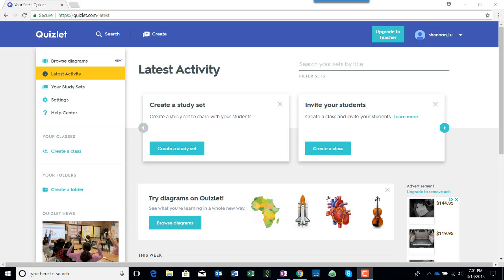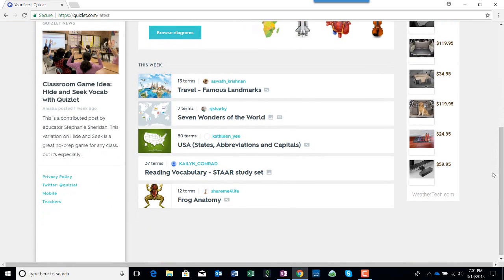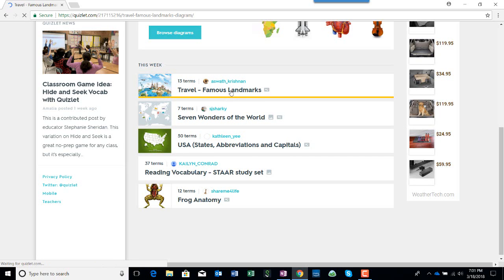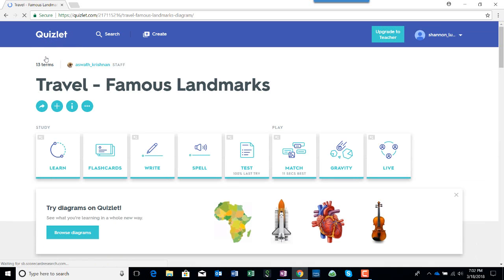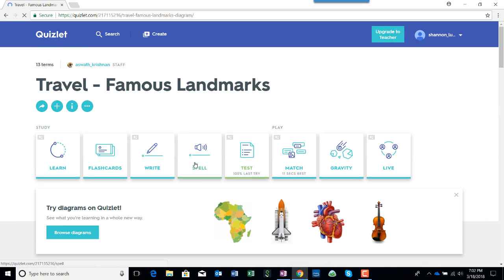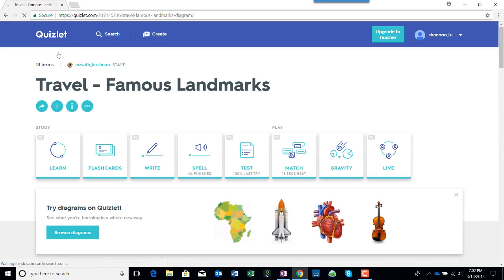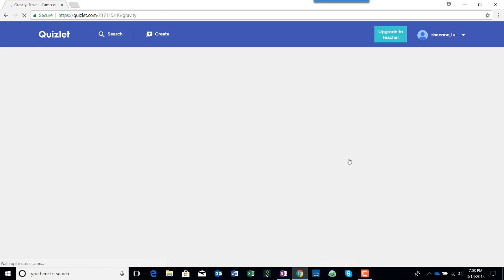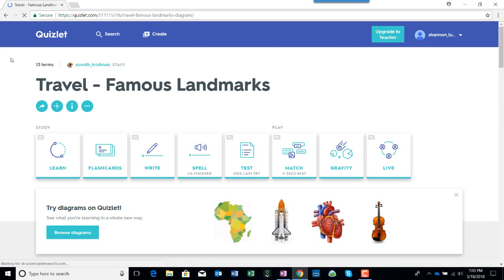Using Quizlet in the Classroom